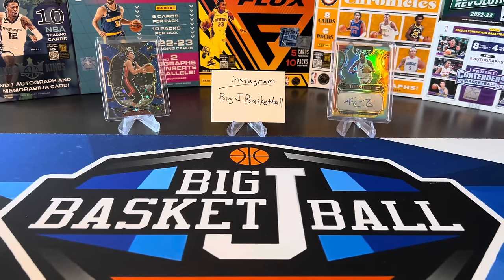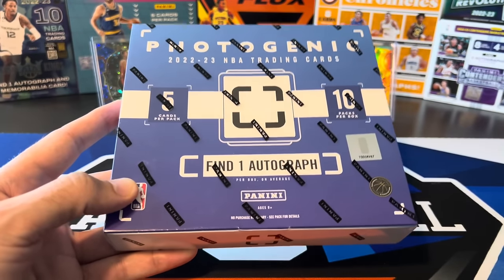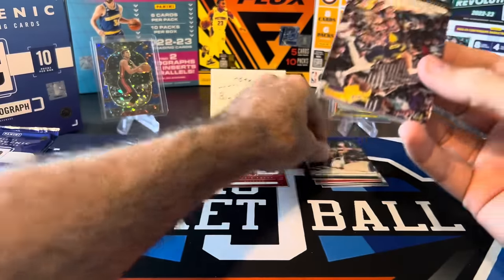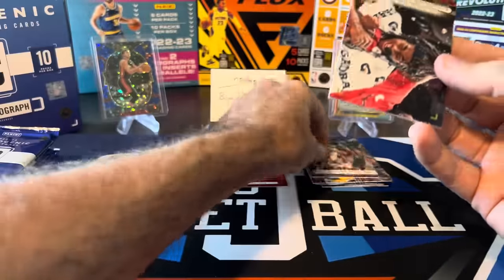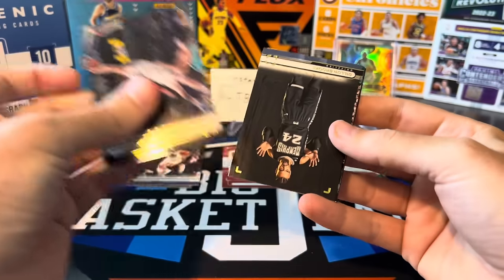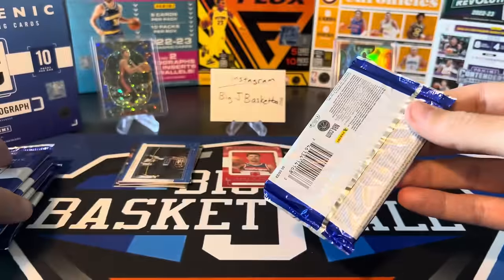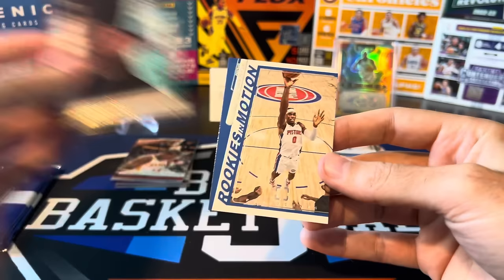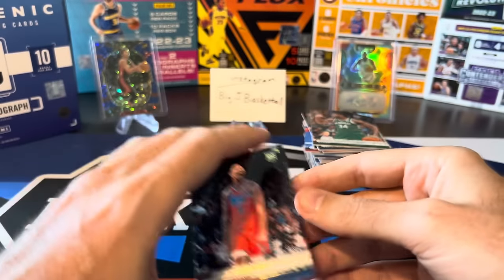*MARCH MADNESS BOX BATTLE TOURNAMENT!* CHAMPIONSHIP Round vs @RunGoodLife 🔥 2022-23 Photogenic!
Check out RunGoodLife’s video here and be sure to comment on both videos to let us know who won this battle for the tournament championship!

And check out the below link to see all the videos for each battle in the tournament:

Blowout Forums: BigJBasketball